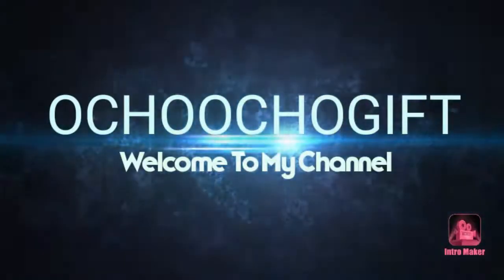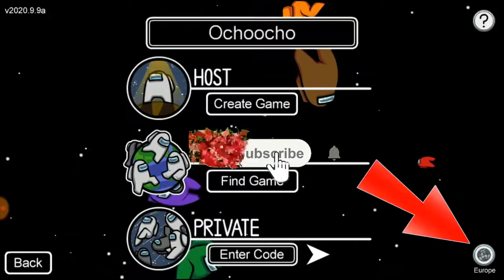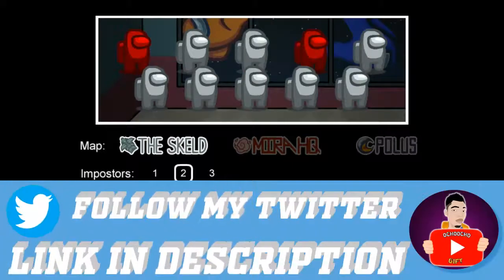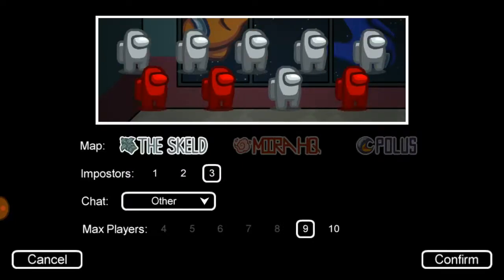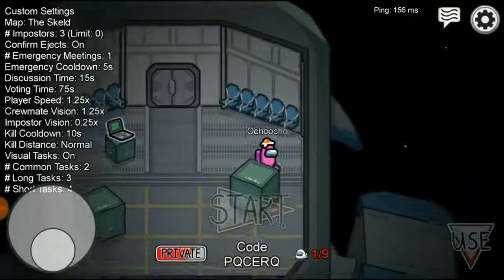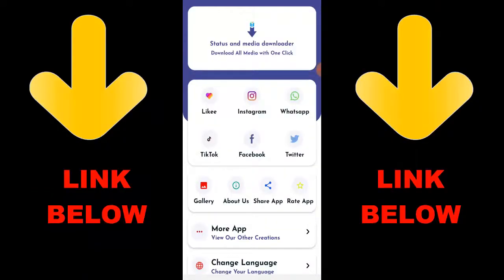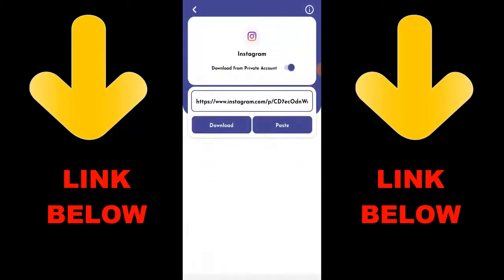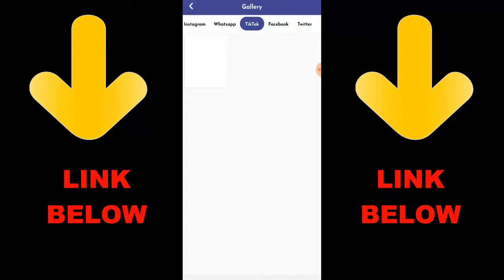How To Play Among US With Friends 2020 | How To Create Room In Among US 2020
► OchoochogiftYT
Random Videos

► How To Fix We Are Excited To See Your Interest In COD Mobile | COD Mobile Not Release In Your Area